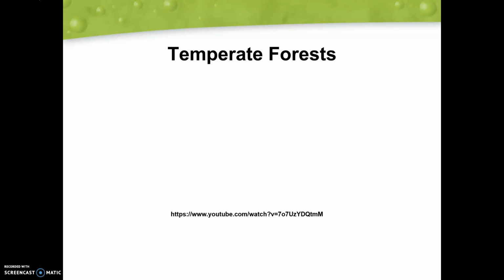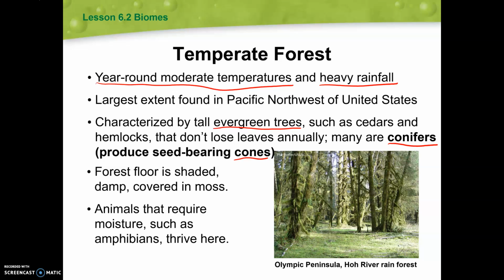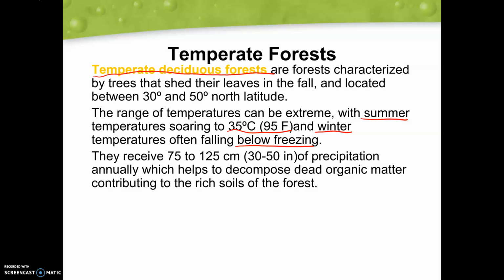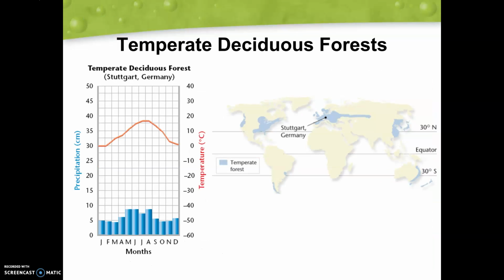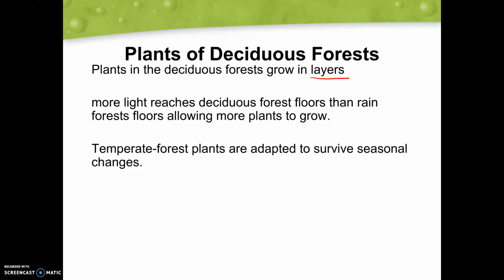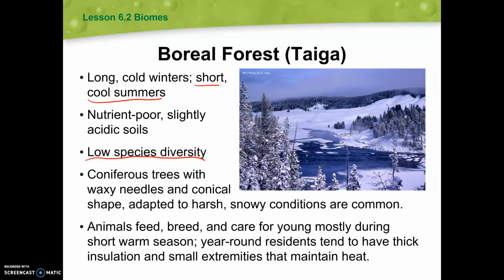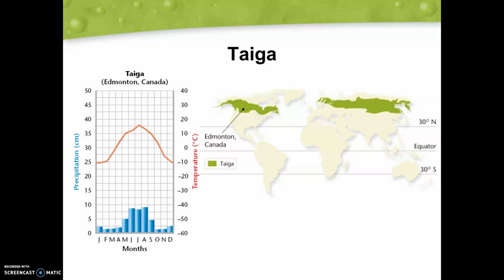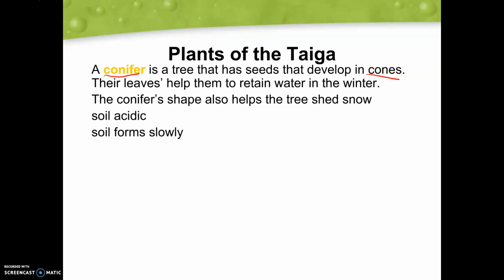Terrestrial Biomes Part 3